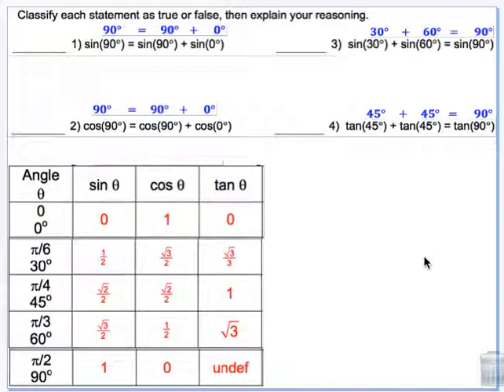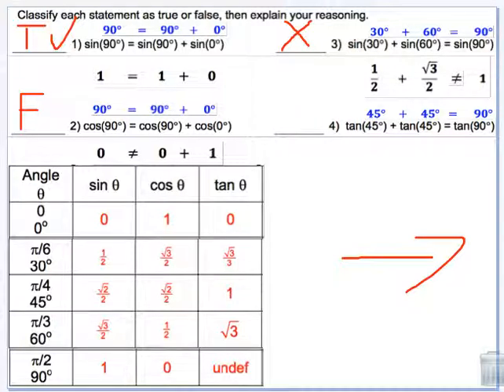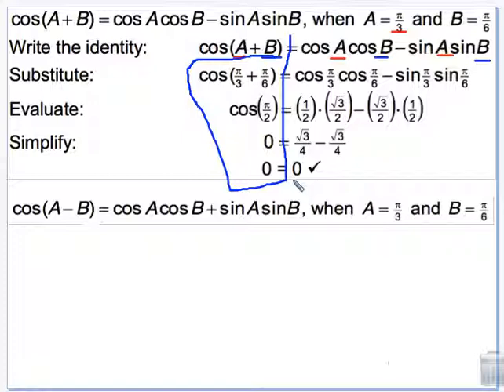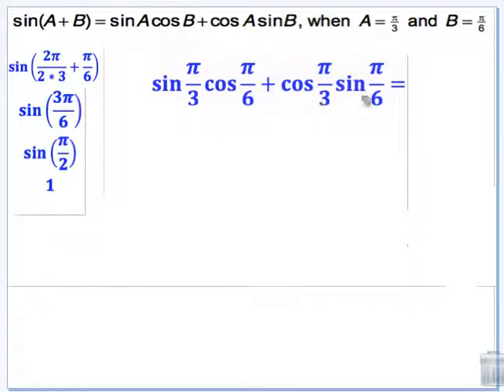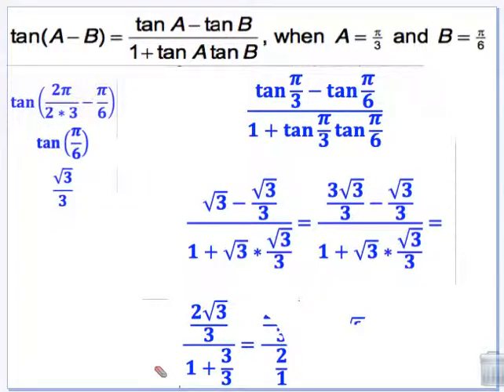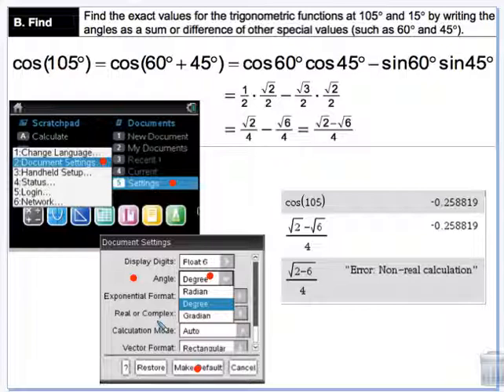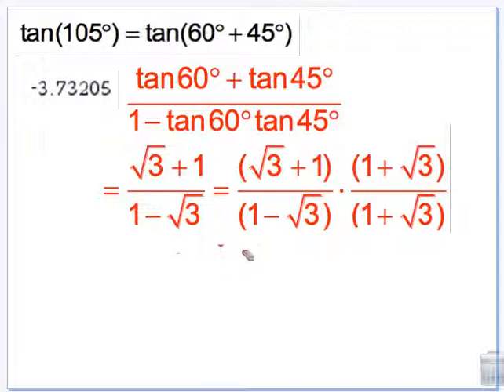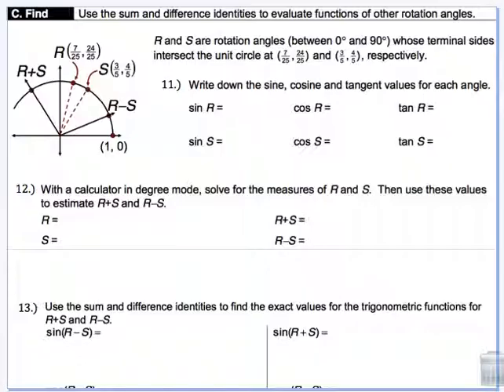Sum and Difference Identities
This is really long! I recorded this for a sub to show in class so I talk to the sub several times. If you are having problems loading it on your phone, it's because the video is so long. Try watching it on a computer. If you are in class on Thursday, you don't need to watch this again, but if you are absent, watch this and then do the worksheet.